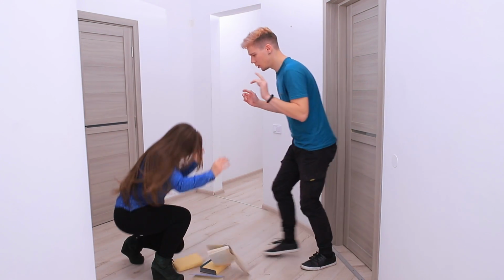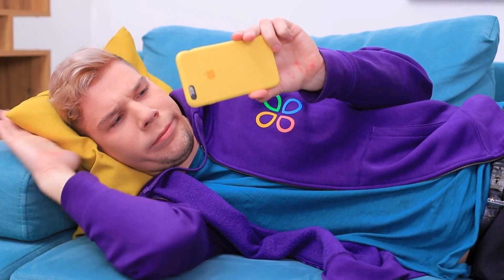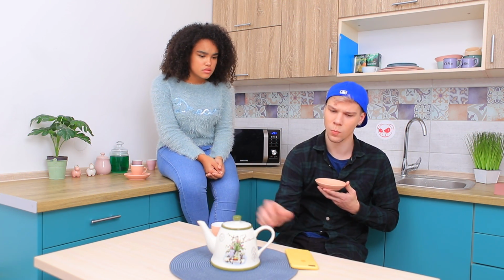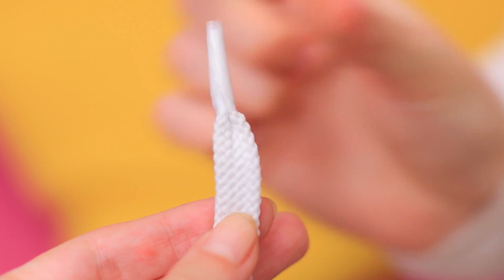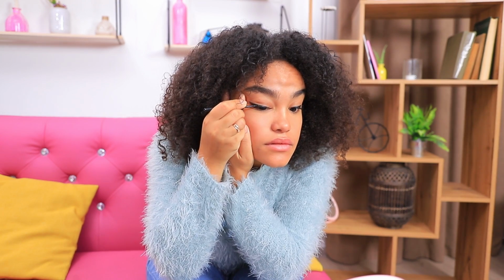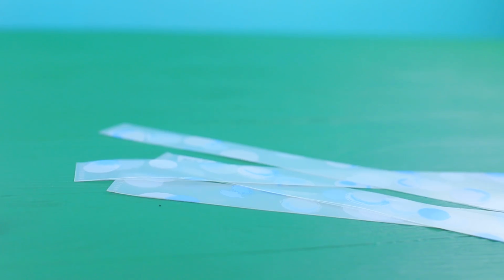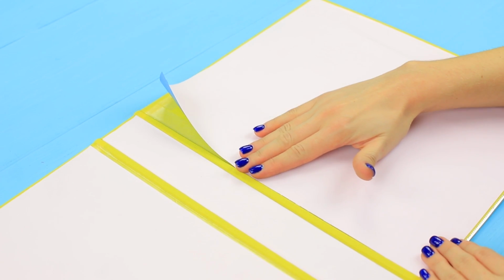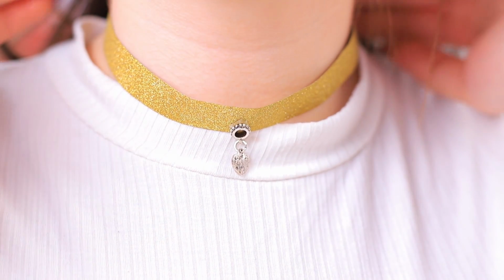12 DIY Weird Ways to Use School Supplies in Everyday Life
Do you know that School Supplies can be useful not only at school? What are we talking about? See our latest selection of ideas on how to solve many small everyday problems with stationery!

Supplies and tools:
• Shirt
• Magnets
• Hot glue gun
• Toothpaste
• Syringe
• Wite-out bottle
• Ring binder
• Double sided tape
• Patterned paper
• Thumb tacks
• Decorative tape
• Crimp connectors
• Jewelry supply pieces
• Chain
• Pendant
• Plastic folders
• Buttons
• Shoelace
• Clear tape

Question of the Day: did you like our life hacks for school supplies?